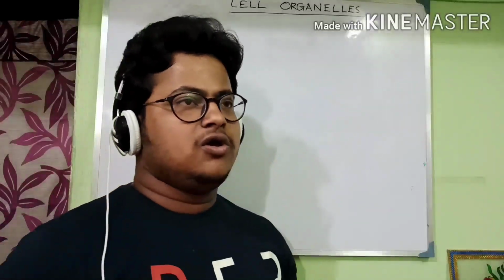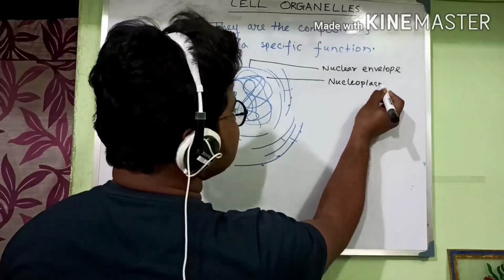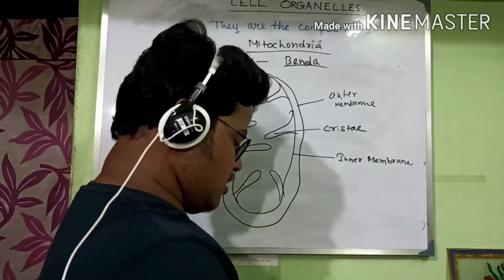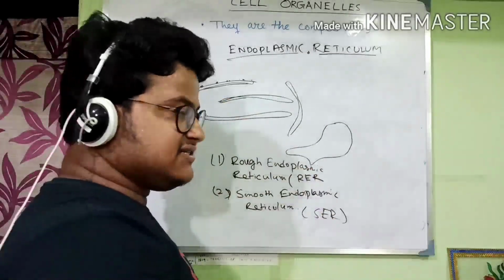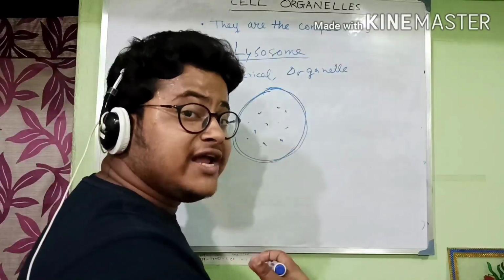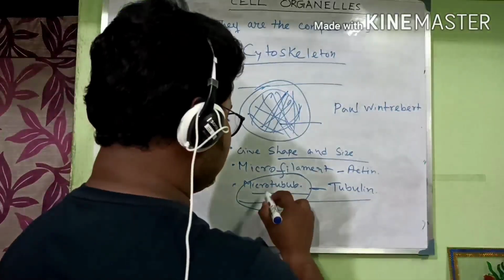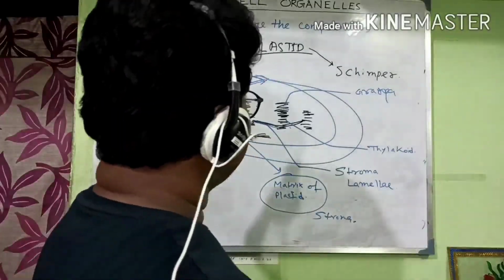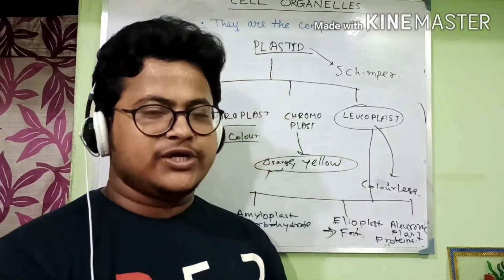Cell Structures and Function - Lecture 2 । Cell Organelles ।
The video discusses cell Organelles. This portion are mugged up by many students. I tried to make it as glib as possible. Questions are frequently asked from this portions in many examinations. If you like this video plz subscribe to my channel...